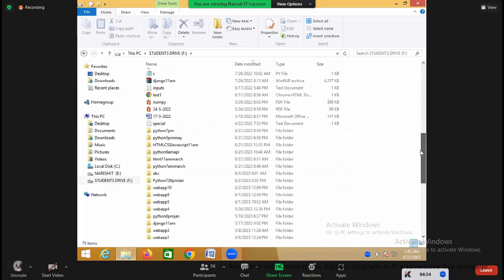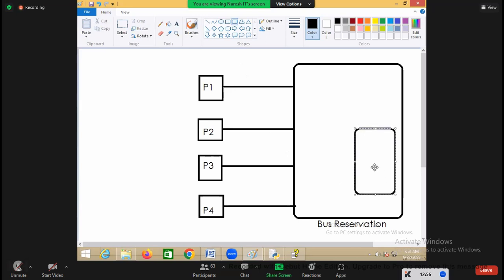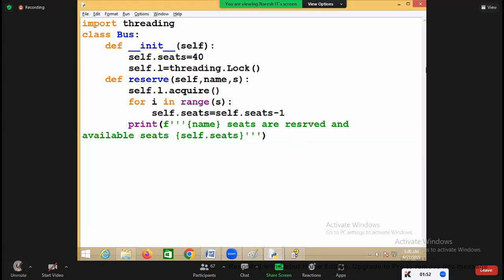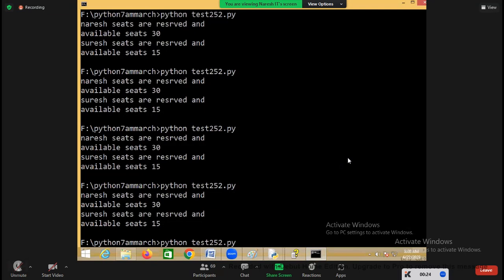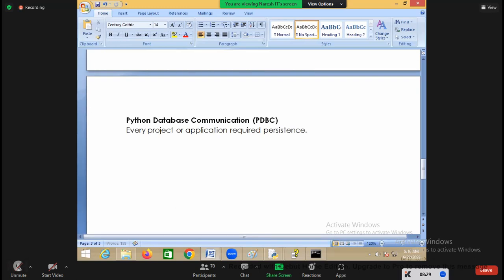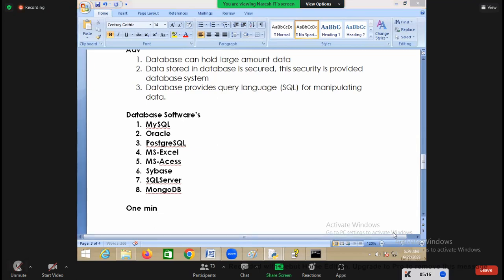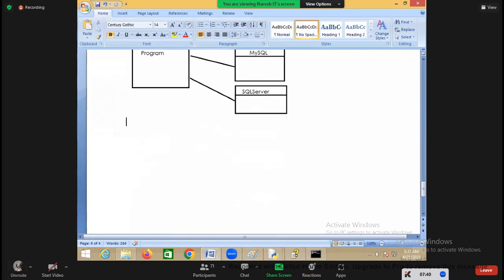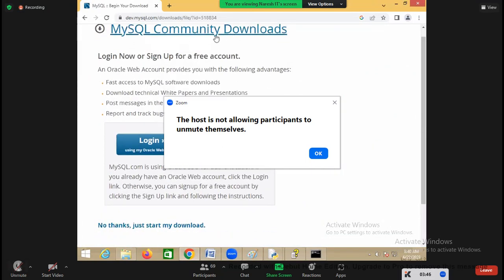Python 22 June 2023